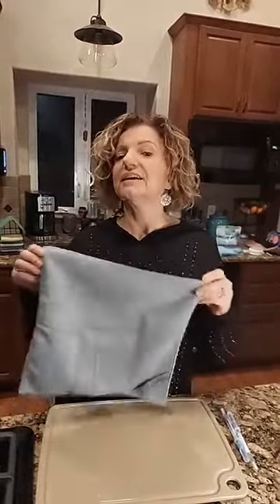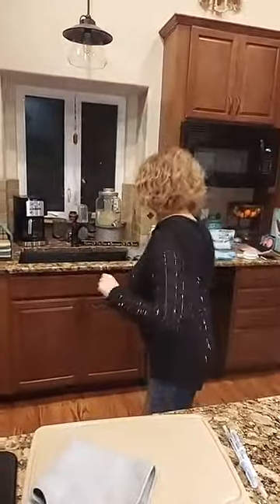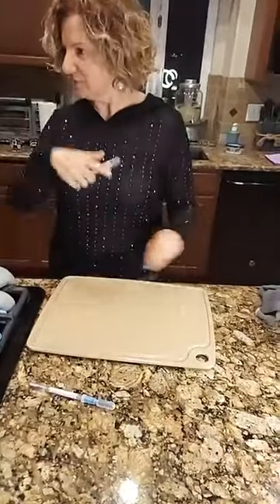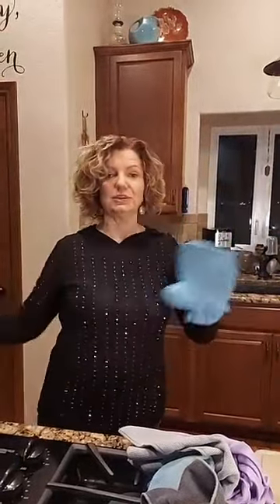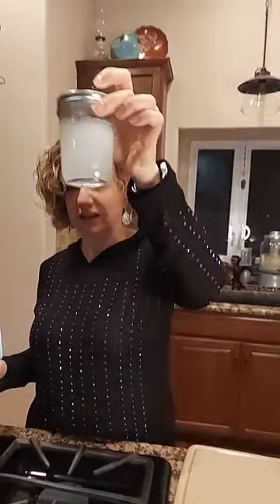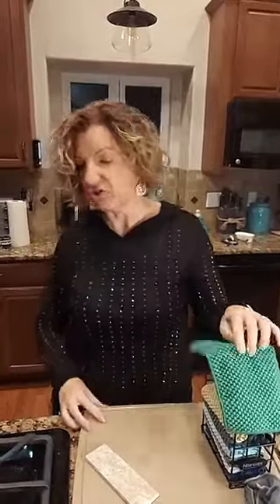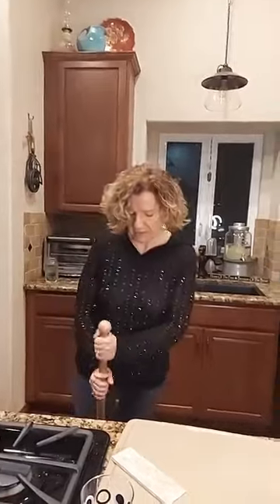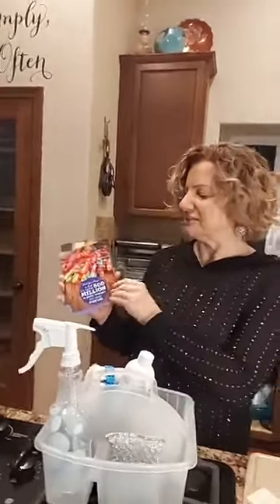Norwex fb party live video demonstration Sandy Westra Independent Consultant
In this video I demo the Safe Haven 5 (EnviroCloth, Window Cloth, Dusting Mitt, Cleaning Paste, and Ultra Power Plus Laundry Detergent) and the Rubber Brush, Counter Cloth Box Set, and Mop System.